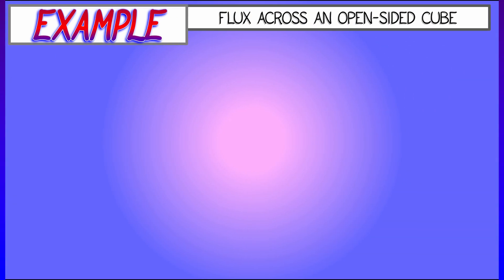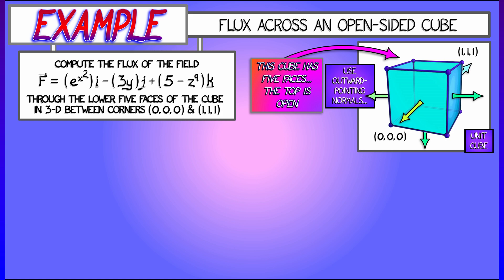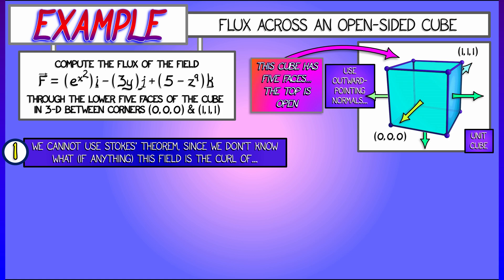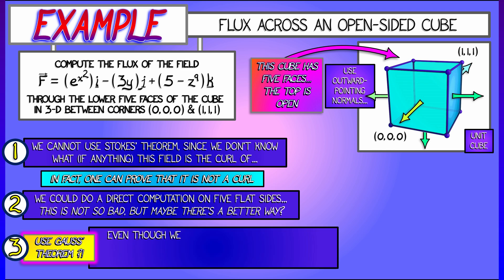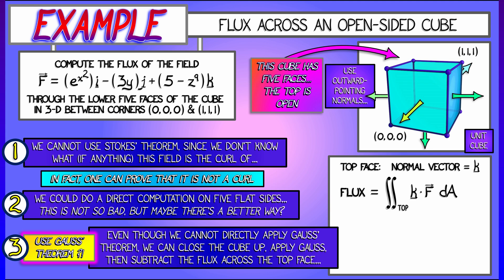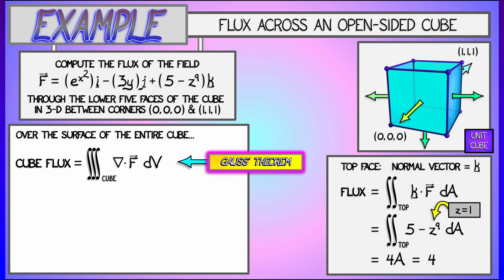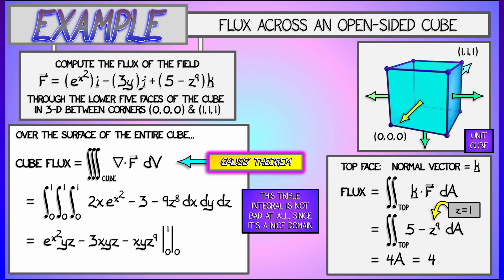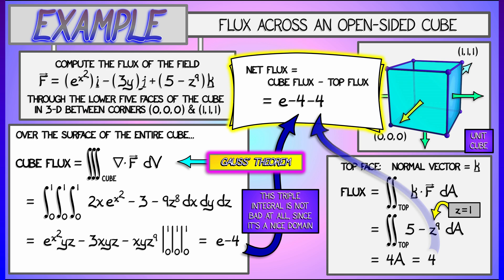CalcBLUE 4 : Ch. 12.3 : Sneaky Example - Gauss's Theorem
Let's look at an example that does not *seem* to permit Gauss' Theorem, but for which the theorem is really useful.